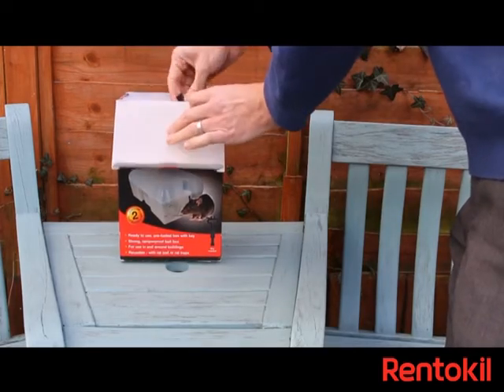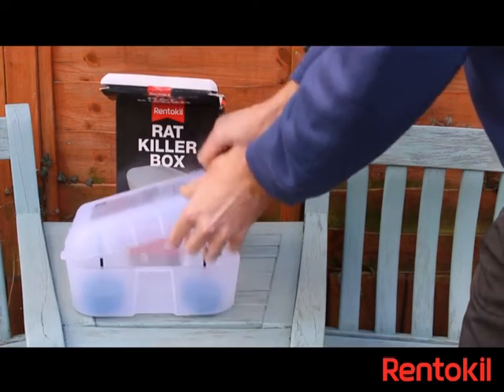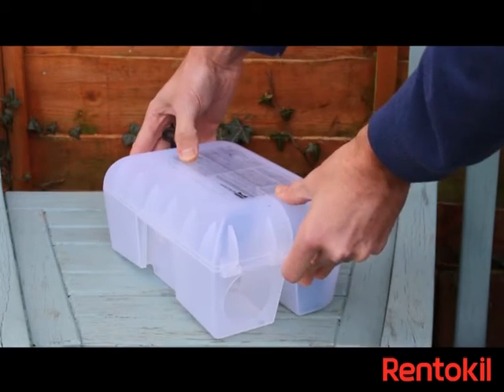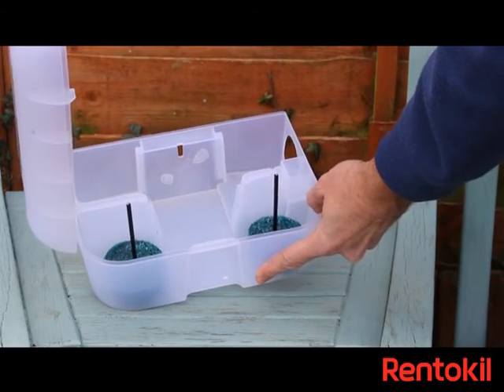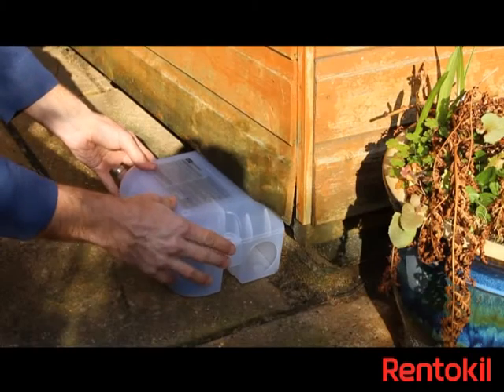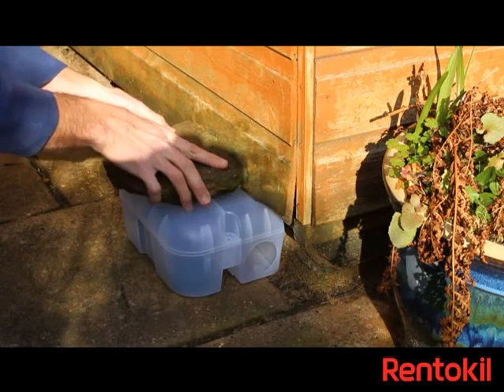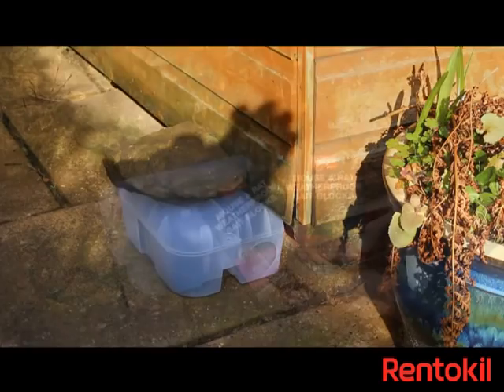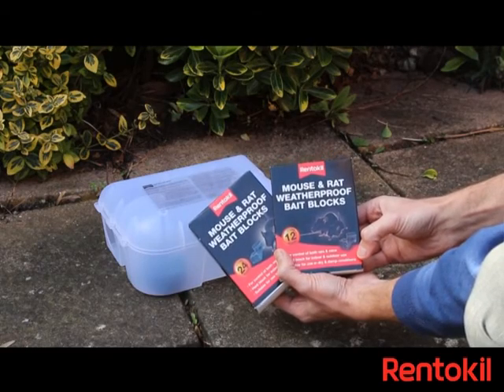Rentokil DIY Rat Killer Box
How to correctly set up and where to place the Rentokil DIY Rat Killer Box.